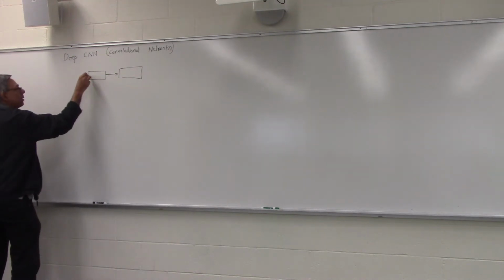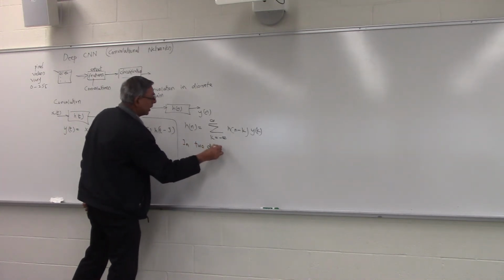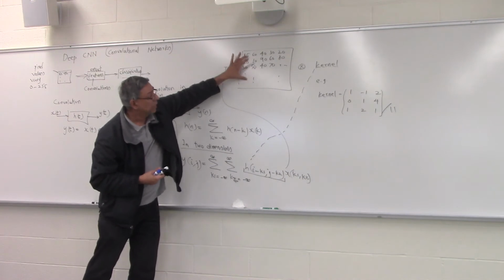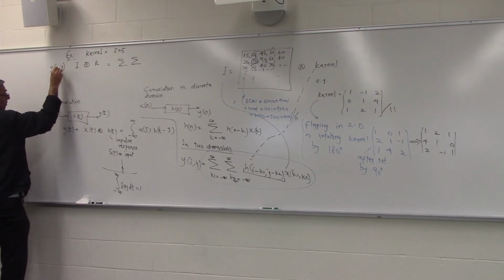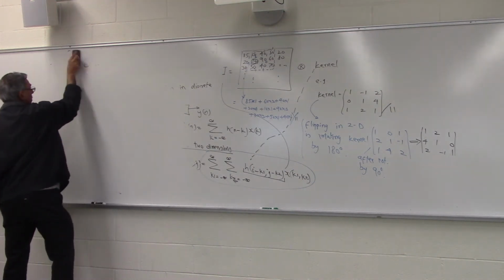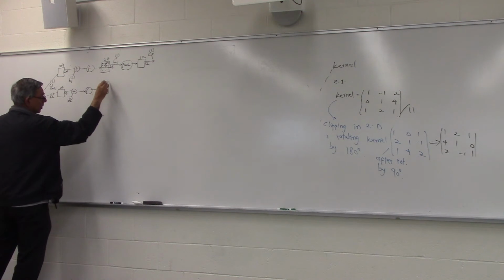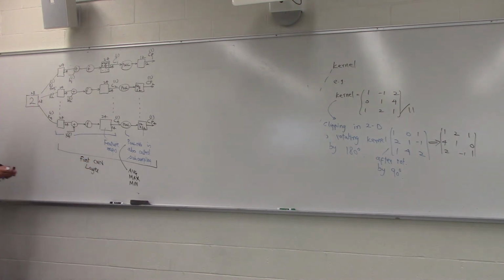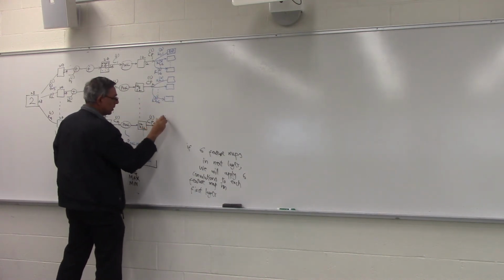CPEG586 Lec8A 03252019